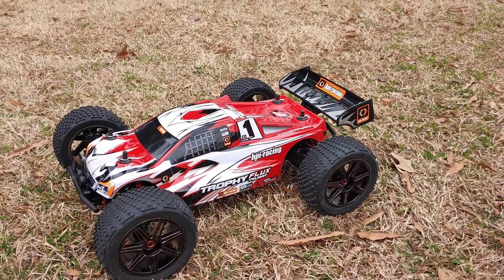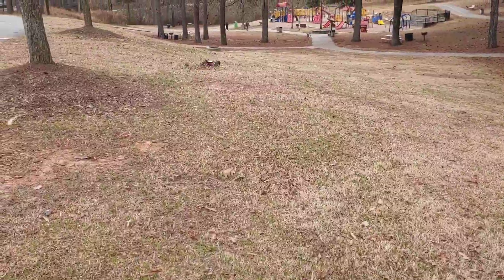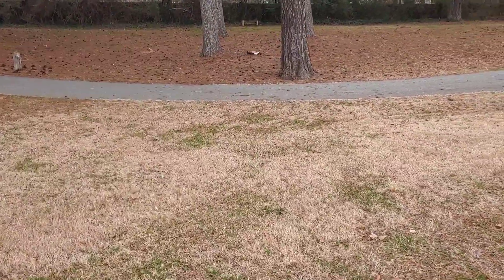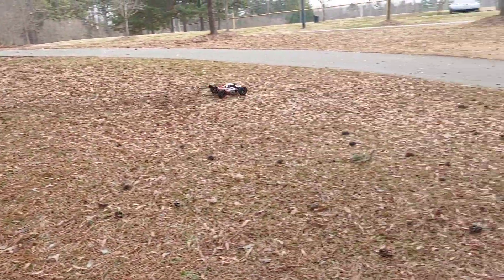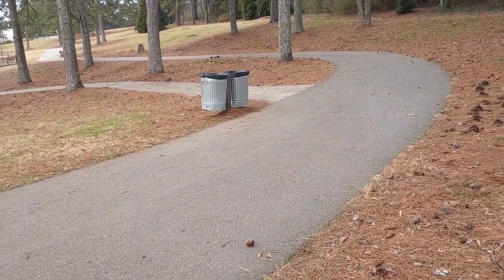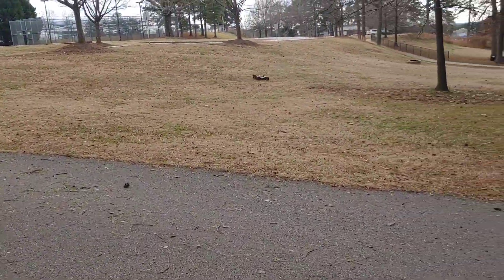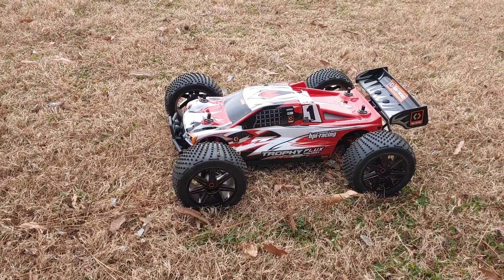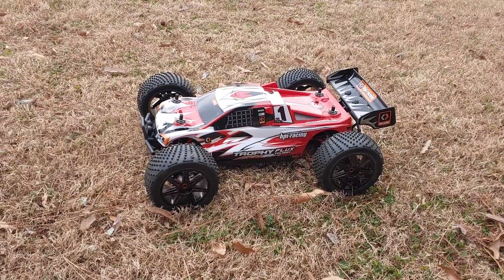Hpi Trophy Truggy Flux 1st 4s Run